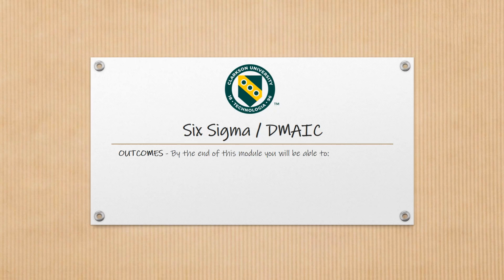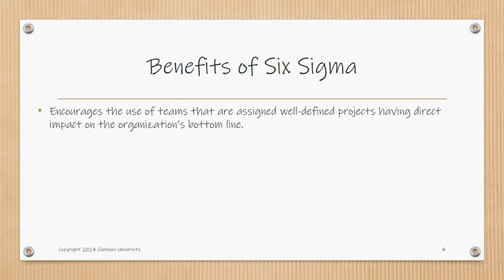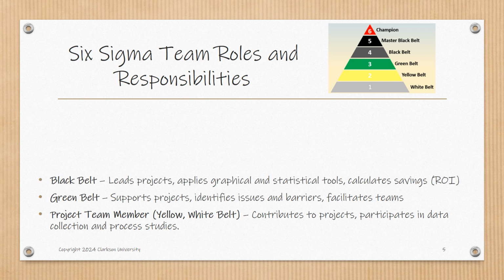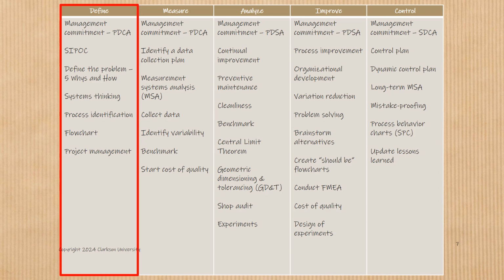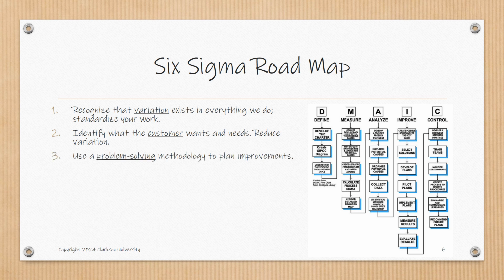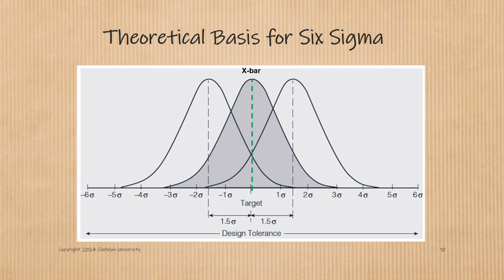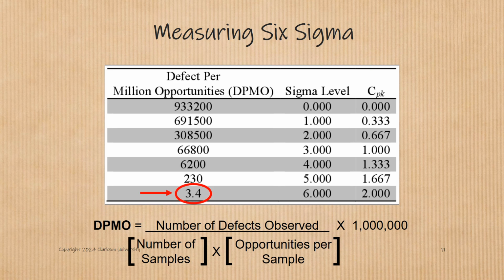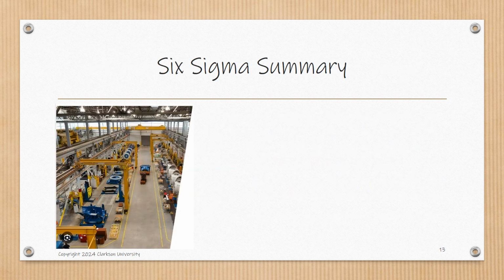Manufacturing Statistics Six Sigma DMAIC